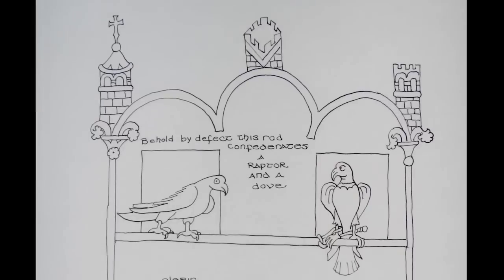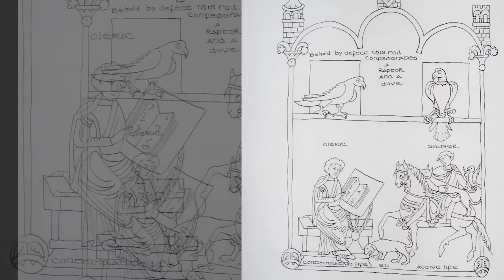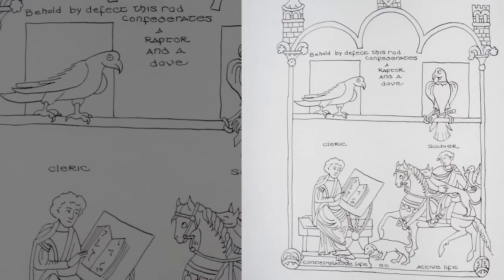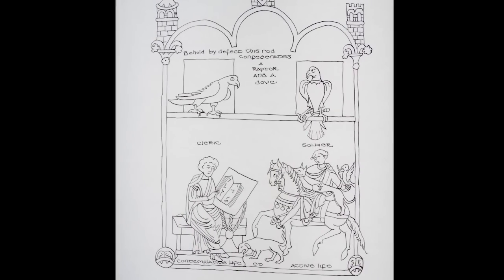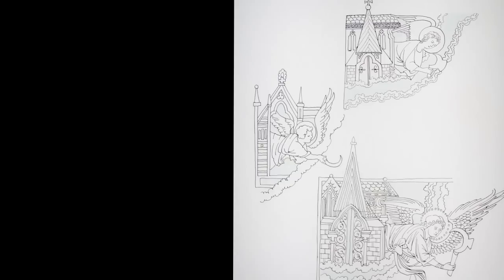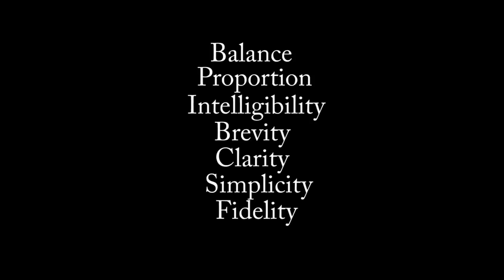Revelations: Ideas In Images - Part 1